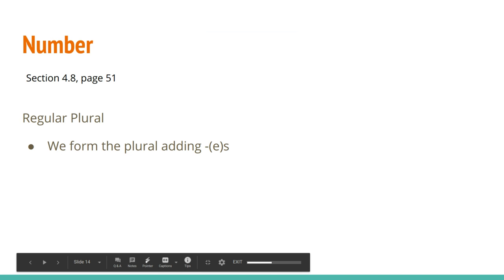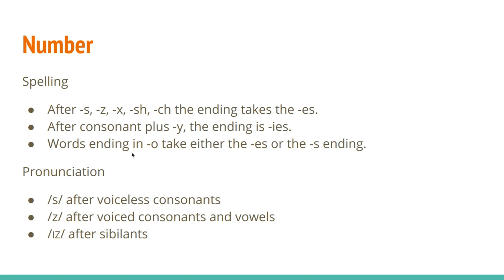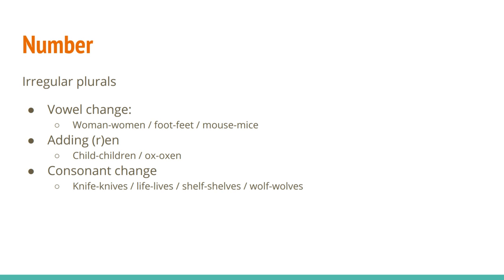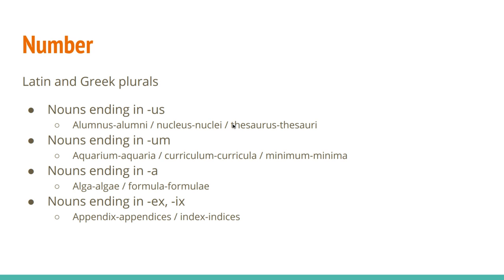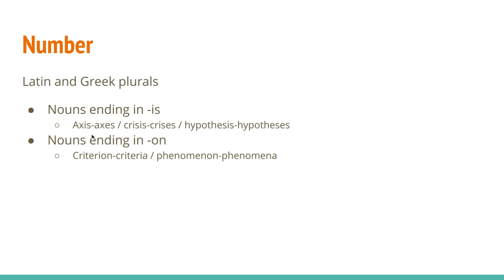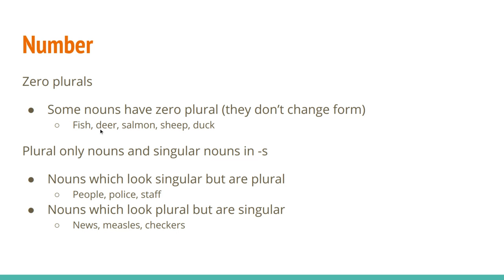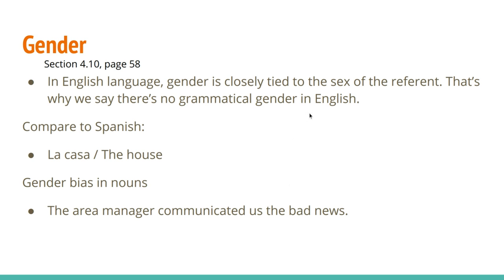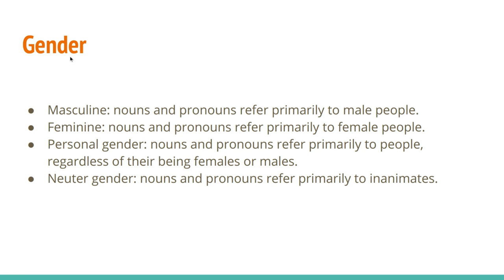7 Nouns - Part 2